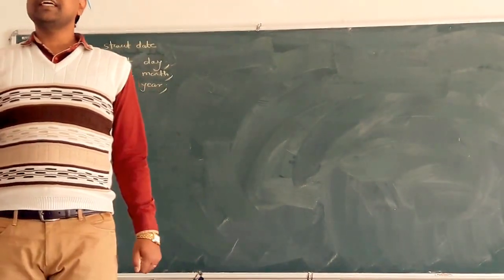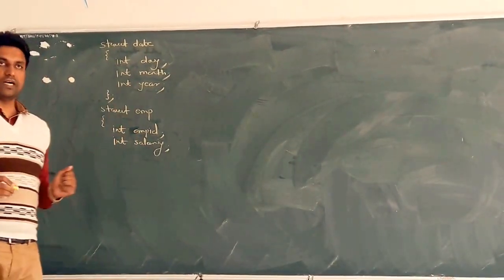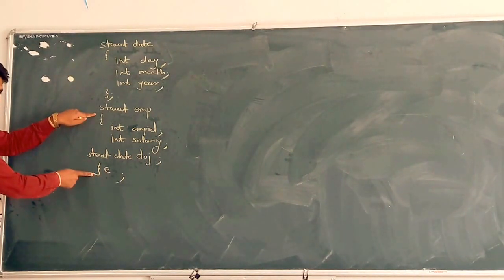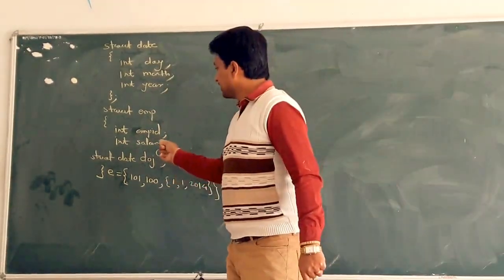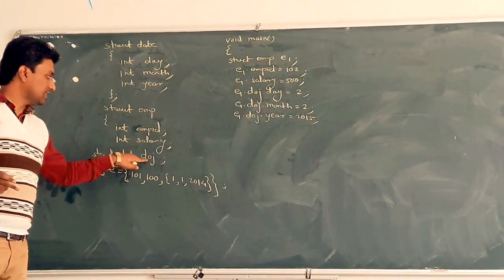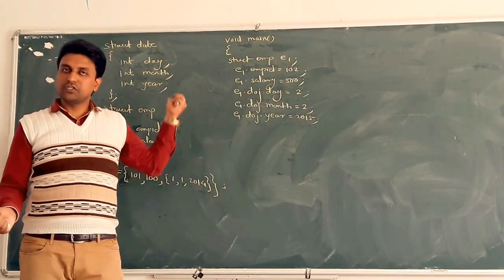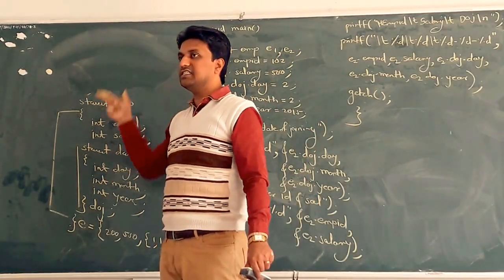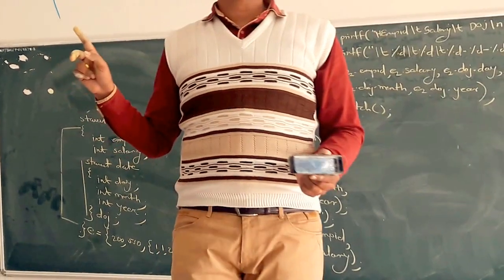Nested Structure or Structure within structure in C Lecture 37